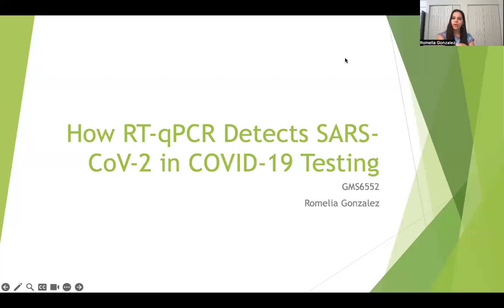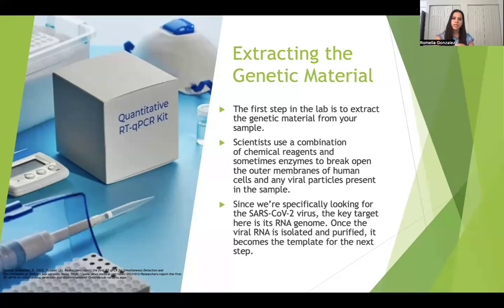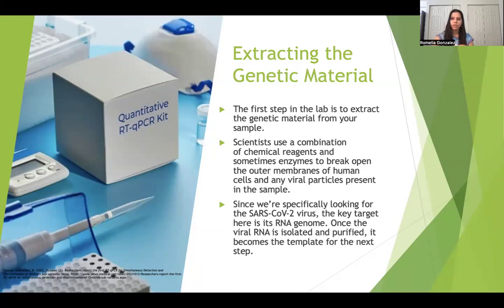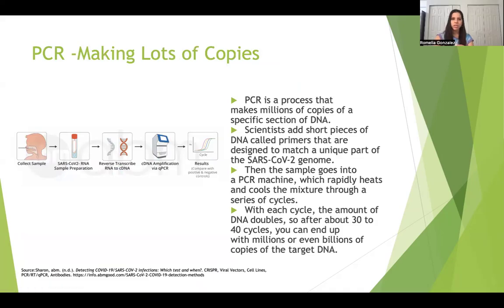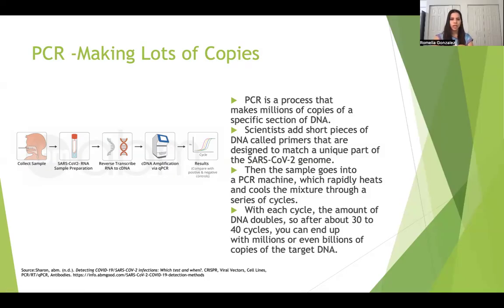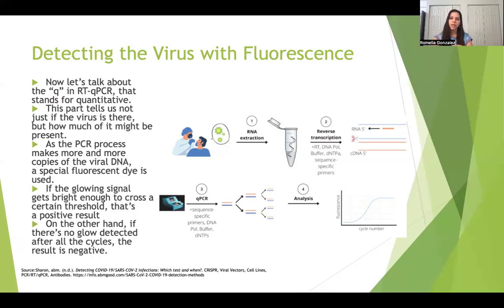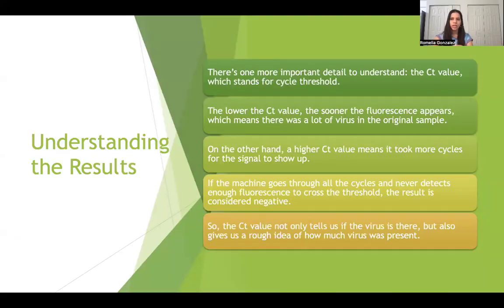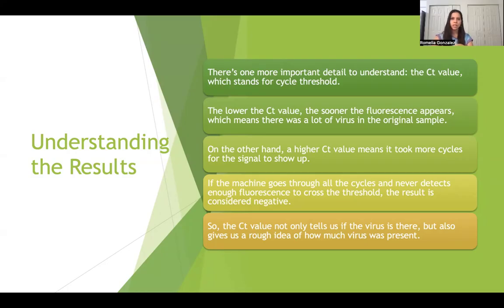GMS6552 Extra Credit